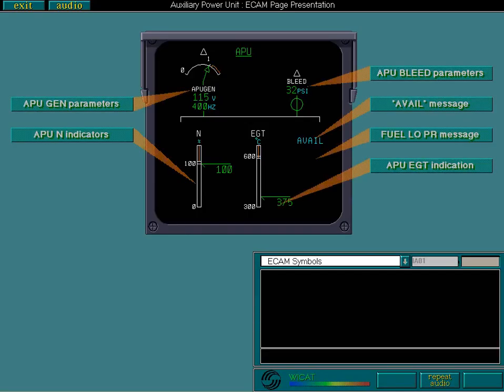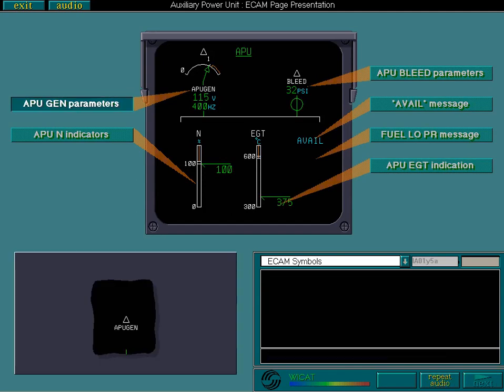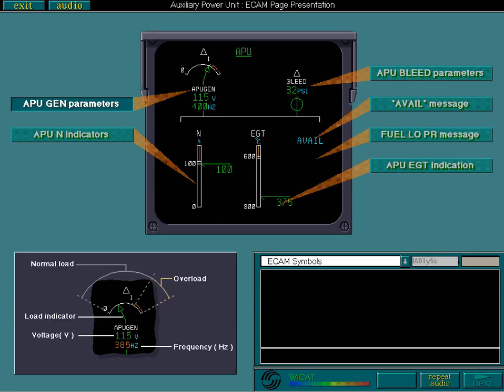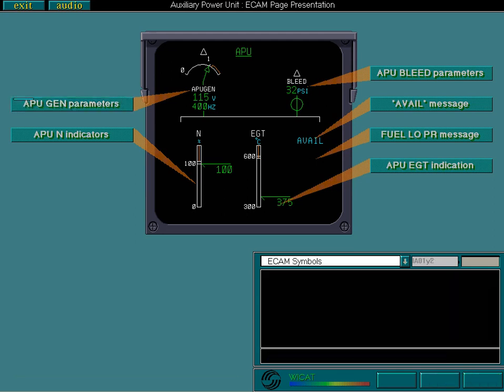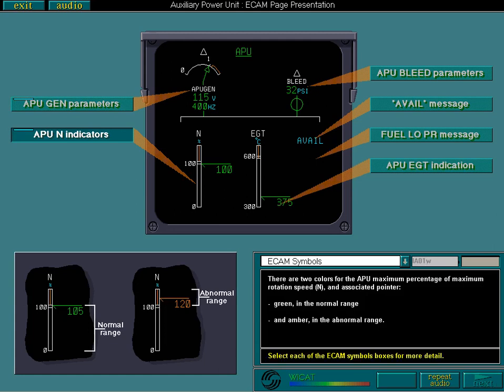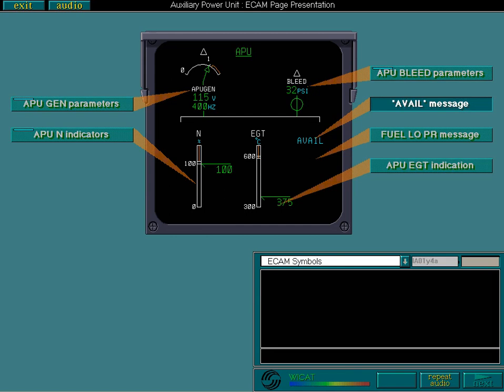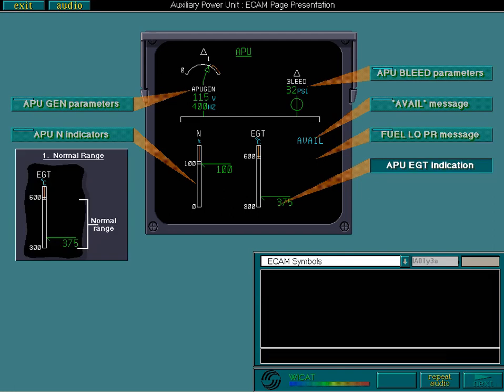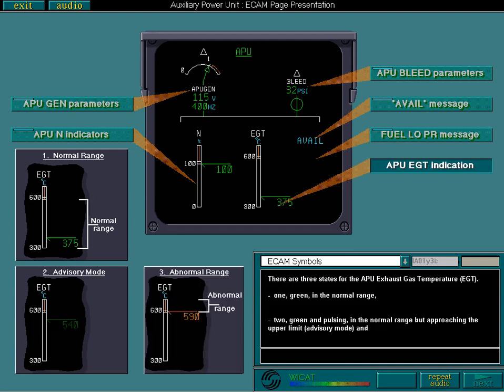APU 03 ECAM Page presentation A310 cbt